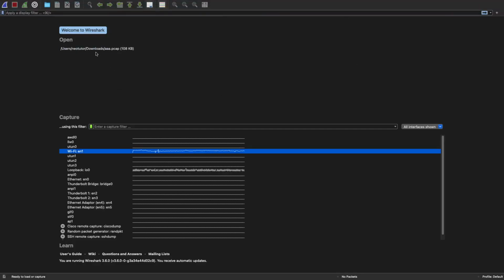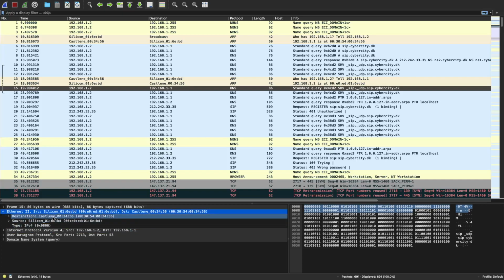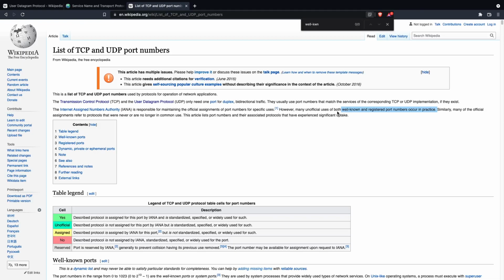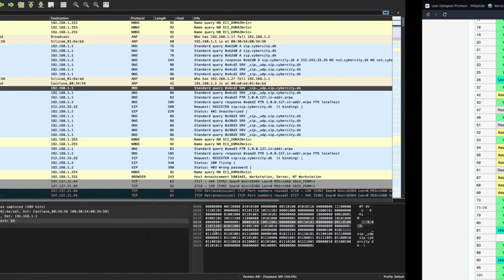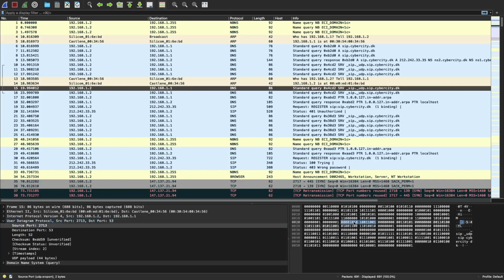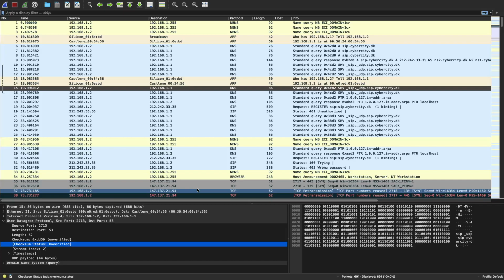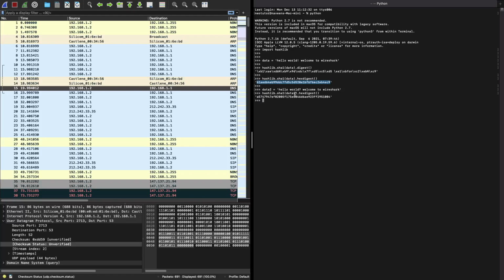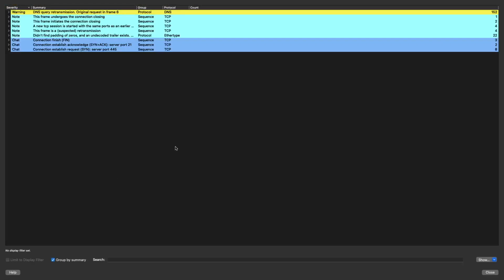UDP Protocol Packet Format explained using Wireshark | neotam Ed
UDP Protocol packet Structure explained using Wireshark